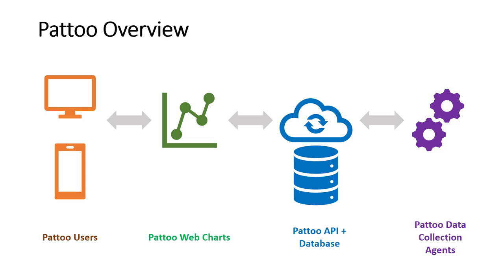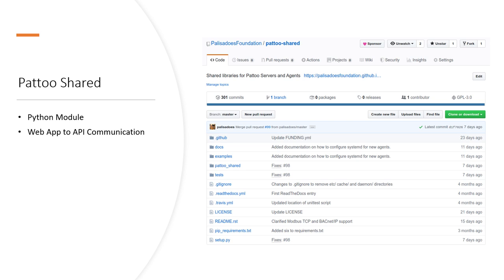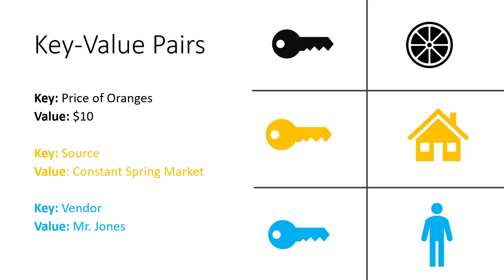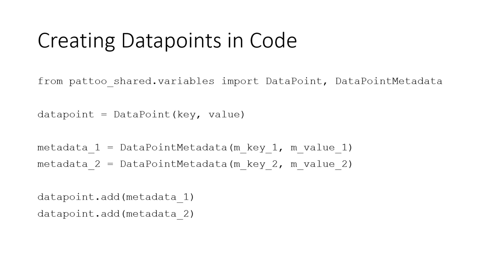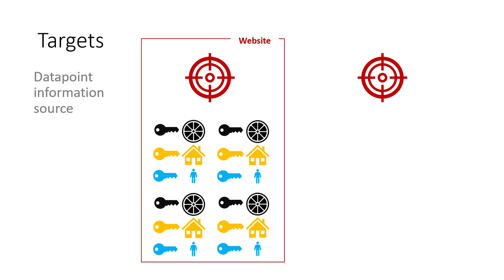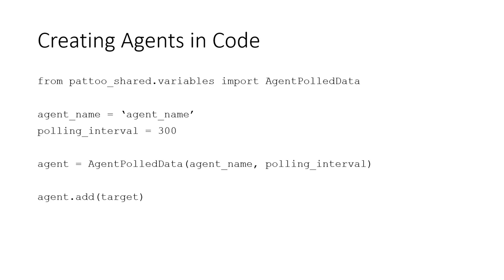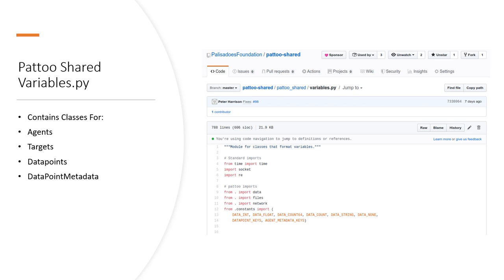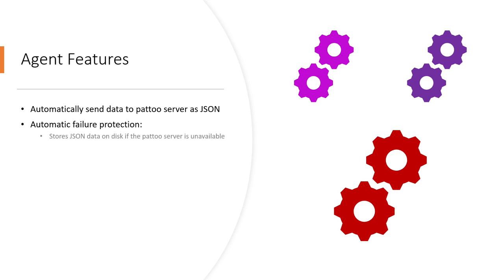How to Write a Pattoo Agent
We cover how to write your own custom agent for the Pattoo timeseries charting application using the PattooShared library.